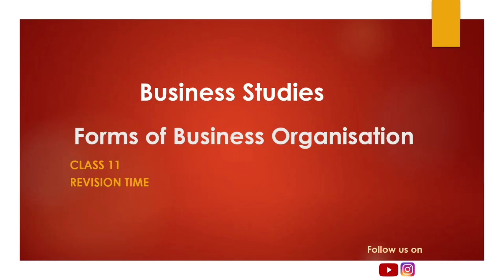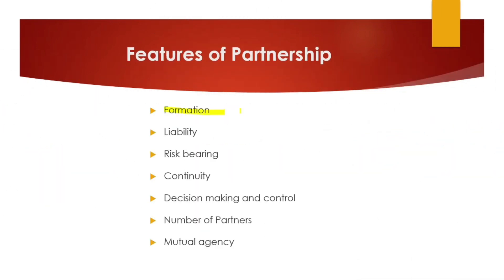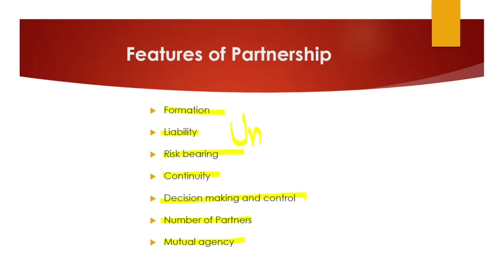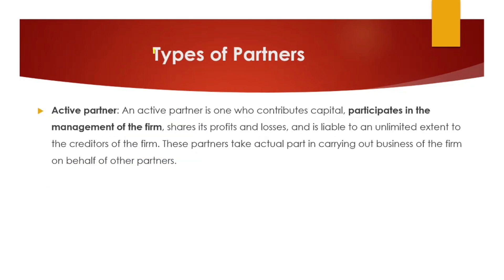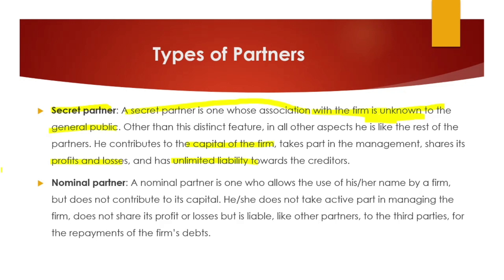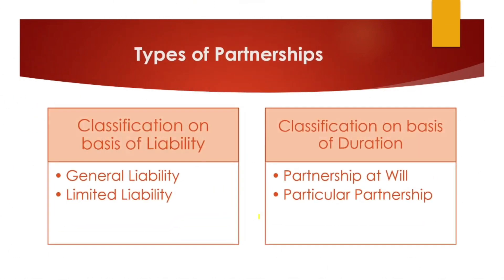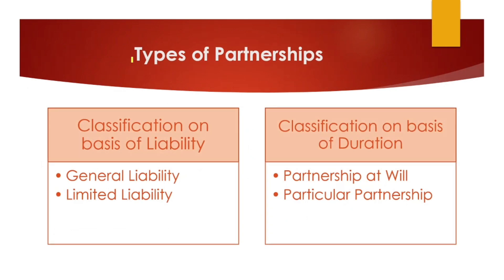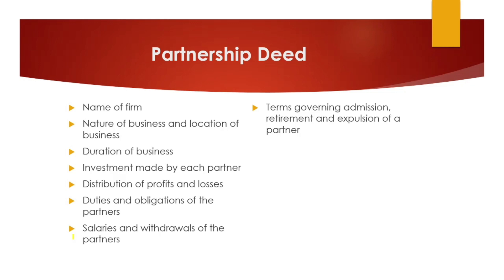Partnership | Form of Business Organization | Business Studies | Class 11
Partnership Business: Meaning, Features, Merits and Demerits